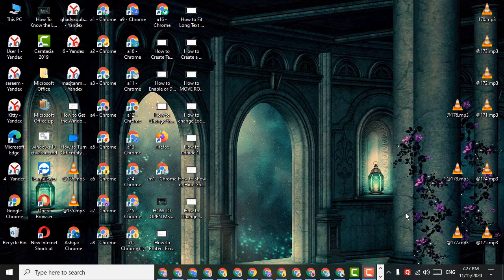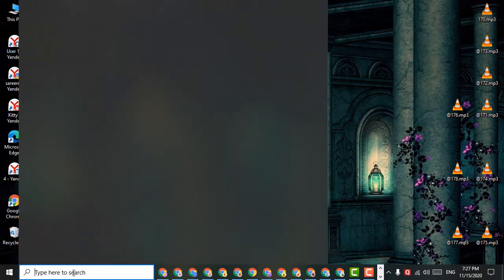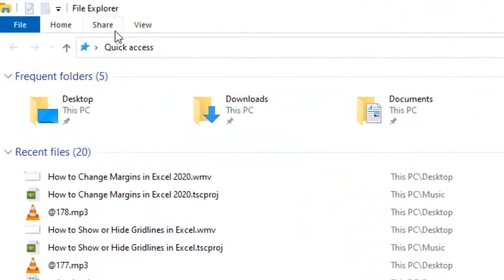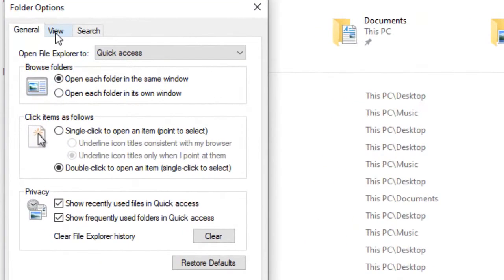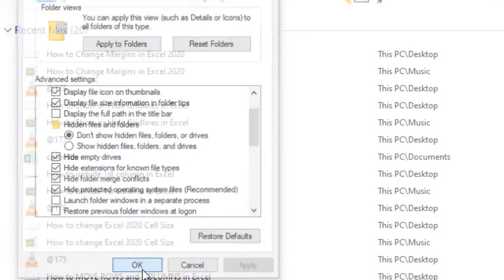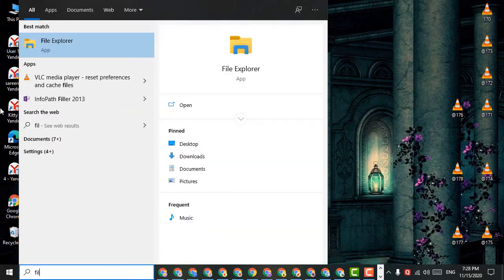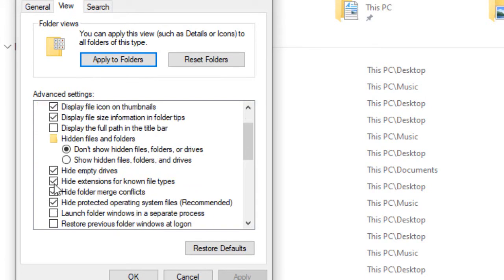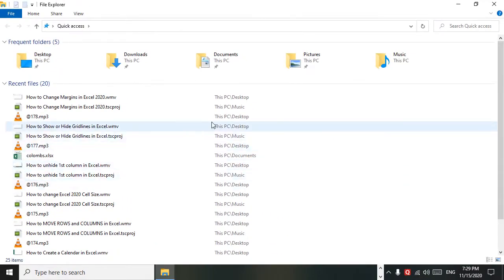How to Show File Extensions in Windows 10/11 show file extensions in Windows 10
Learn how to show file extensions in Windows 10/11 with this easy tutorial. Showing file extensions can help you identify file types easily!
Learn how to show file extensions in Windows 10/11 with this easy tutorial. Showing file extensions can help you identify file types easily!How to Show File Extensions in Windows 10/11  show file extensions in Windows 10